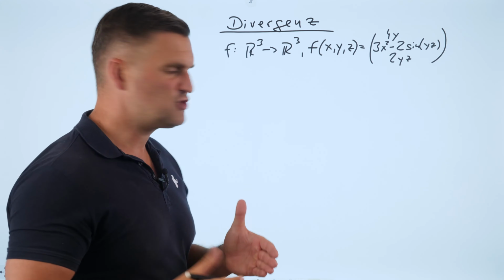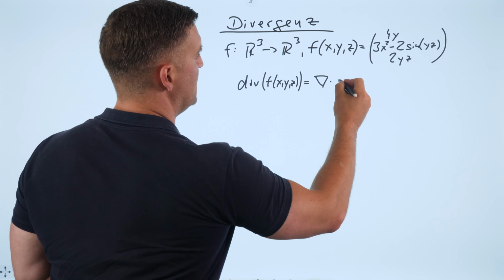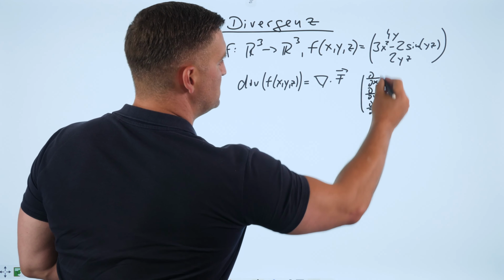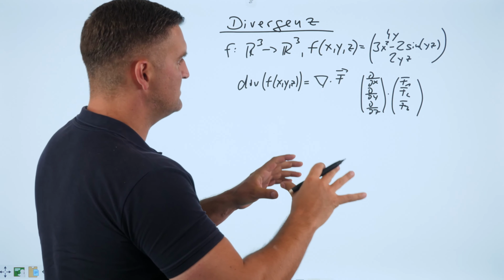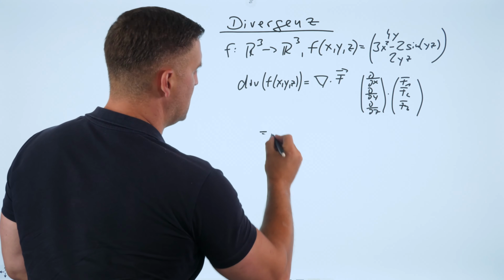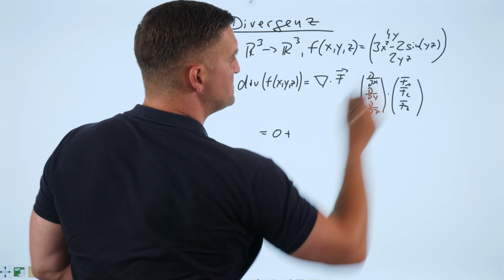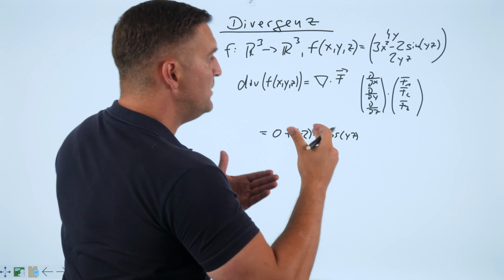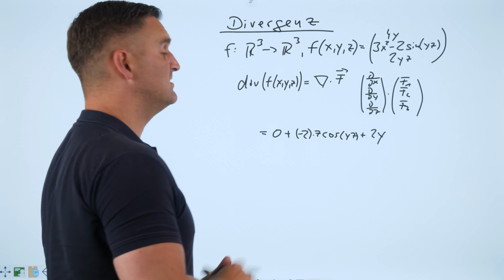Divergence of a Vector Field: Example Calculation | Mathe by Daniel Jung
Dive into the world of vector calculus with this easy-to-follow guide on divergence! We'll break down the concept step by step and get you ready for curl in the next video. Math terms making your head spin? Not anymore!

0:03 - Introduction to Divergence
0:38 - Applying the Derivative Operator
1:09 - Step-by-Step Divergence Calculation
2:07 - Summary and Upcoming Curl Topic